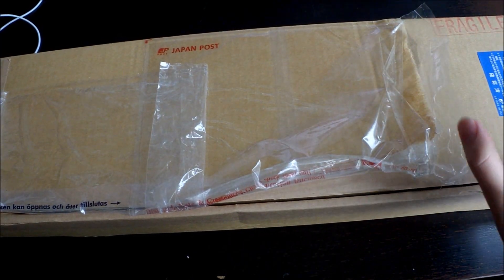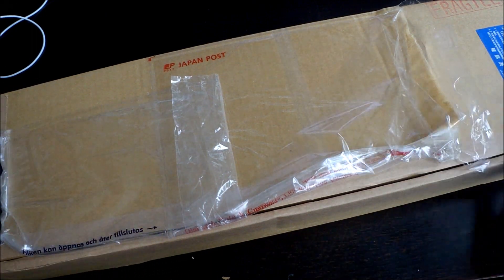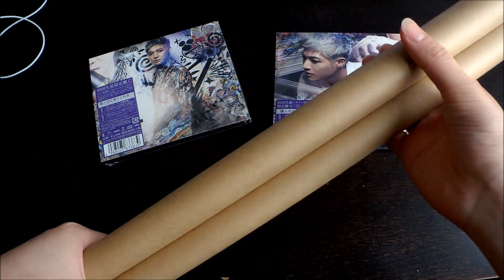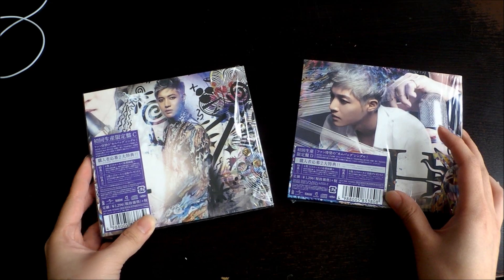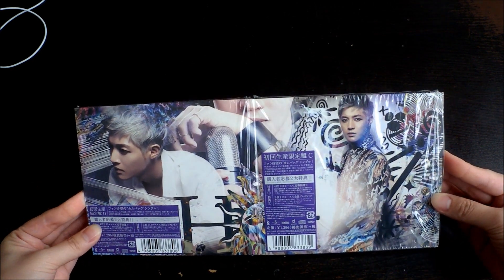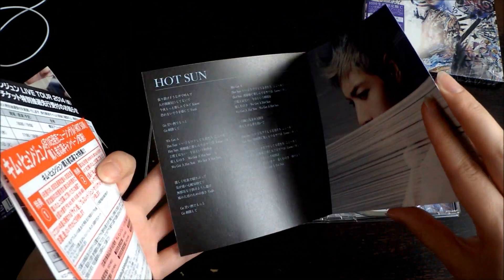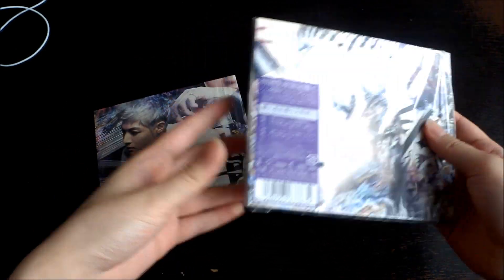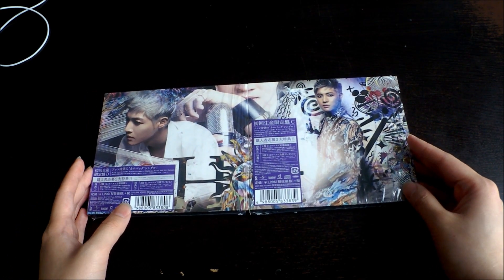Jessie's K-Pop Corner - Unboxing #155 Kim Hyun Joong HOT SUN type C & D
Iiiihhh! It's been a while since I got things other than EXO, especially SS501 related things, and I must say it's quite refreshing!! I love these albums. The concept and theme of colors are really nice!

Credits to Delicious Deli Records, KEYEAST, etc.